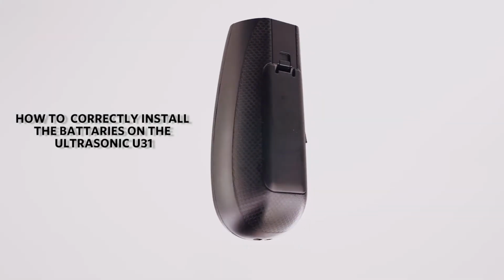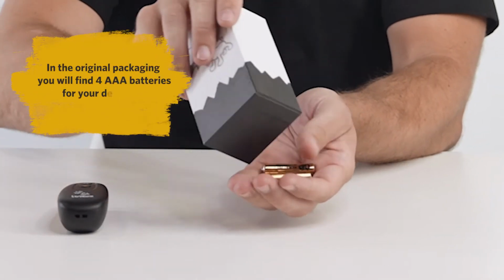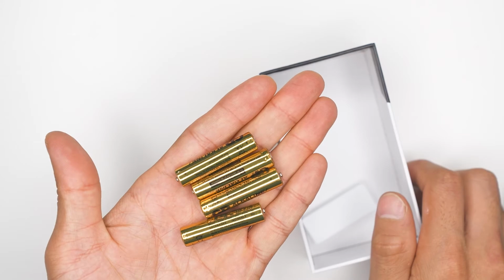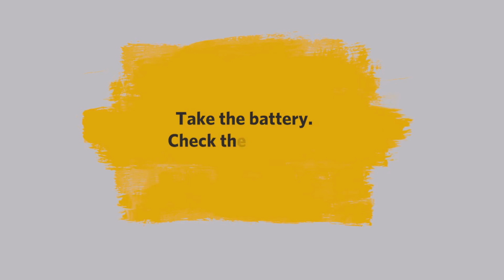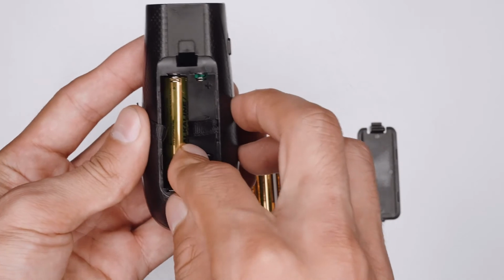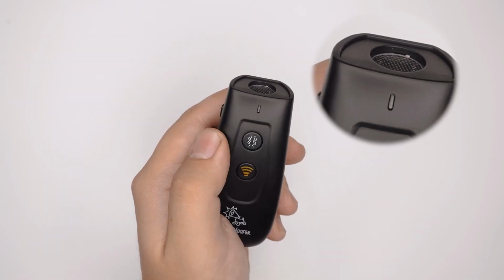HOW TO INSTALL THE BATTERIES CORRECTLY. U31 ULTRASONIC TRAINER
In this video you will see a detailed instructions on how to install the batteries into StopWoofer Ultrasonic Trainer UDT-SW-U31